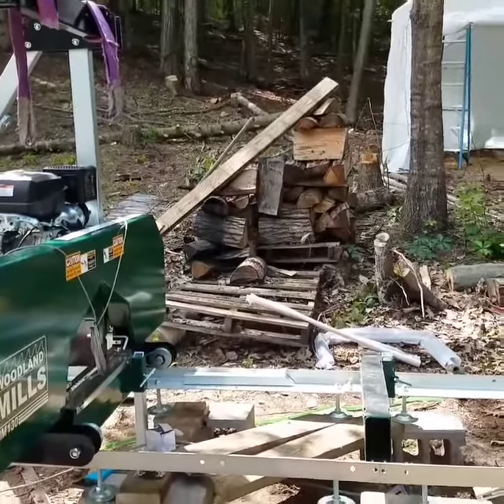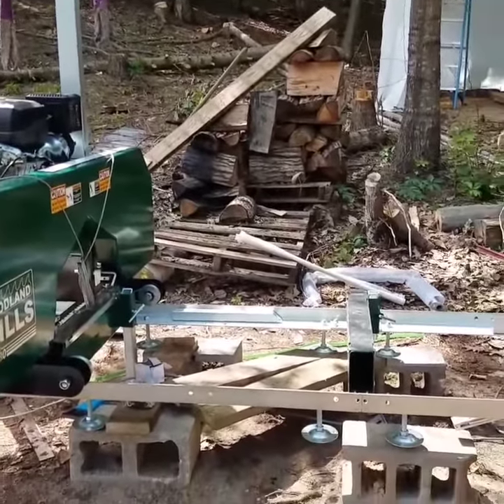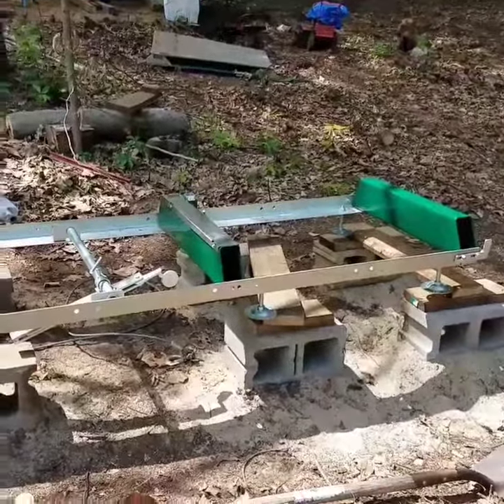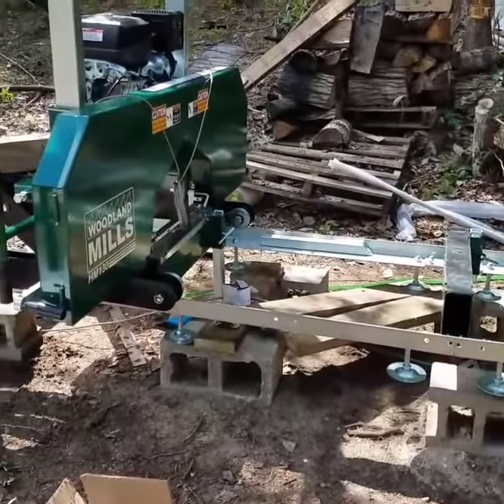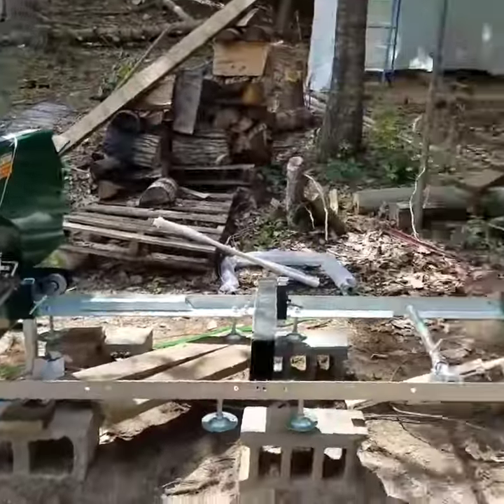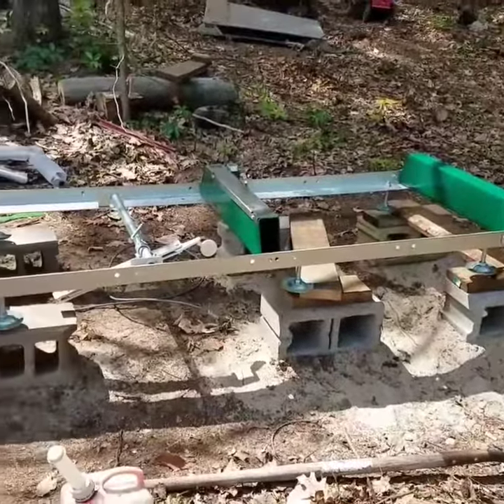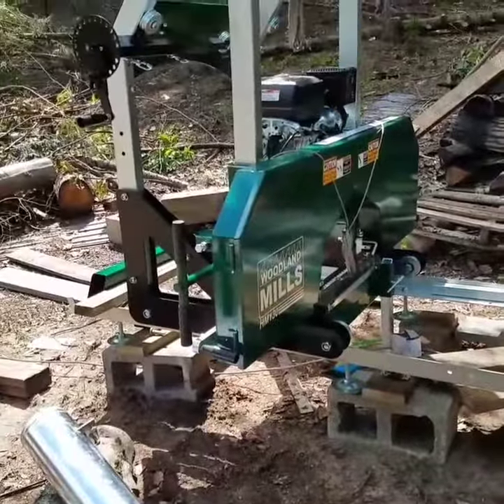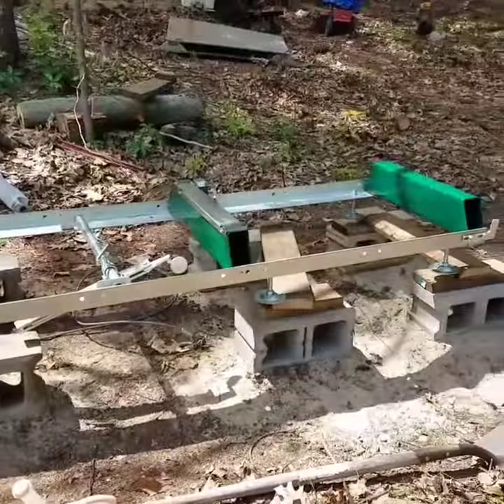Got The Saw Head On! Woodland Mills HM130 Build Vlog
Got the saw head on the track with some help from my little girl and my winch.  It wasnt easy, but we did it.  I will have a full build video once it is done, but for now just sharing vlog style